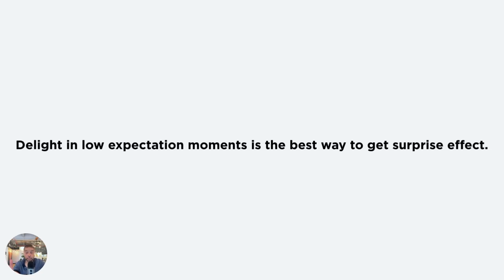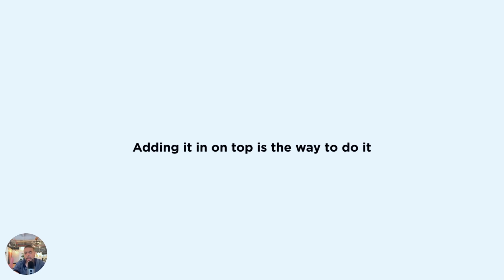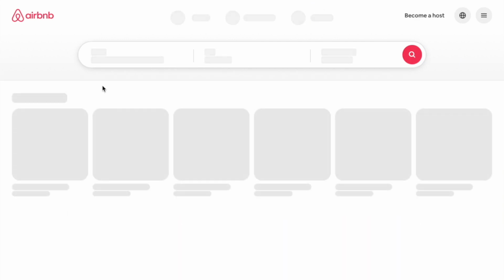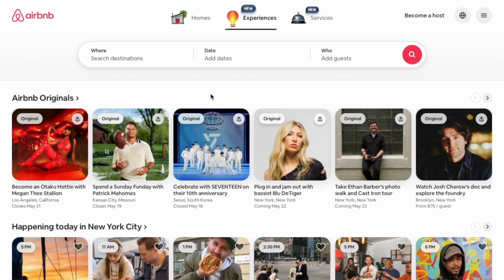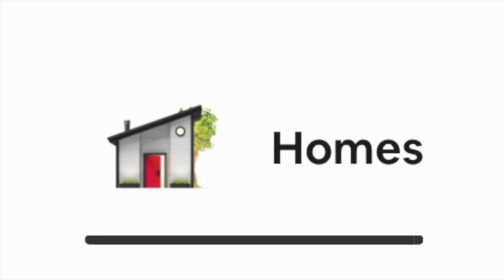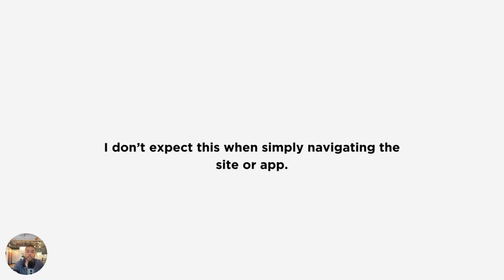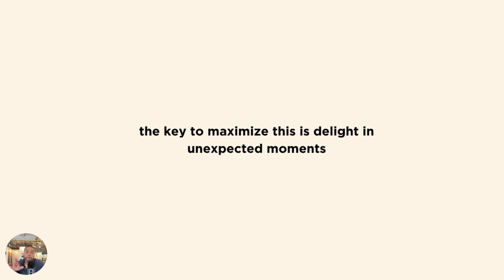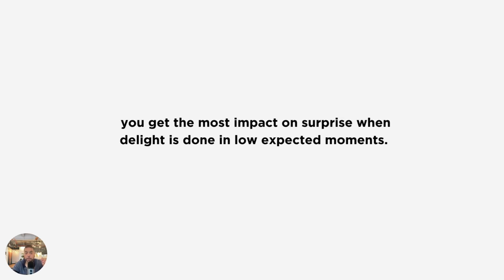Surprise happens when Delight isn't expected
Surprise and delight is a phrase you hear often in design. You can maximize Surprise by adding delight when the user least expects it.

Oh and there's some fun science as to why you want to do this.

I show how Airbnb recently has done this with there icons and animation.